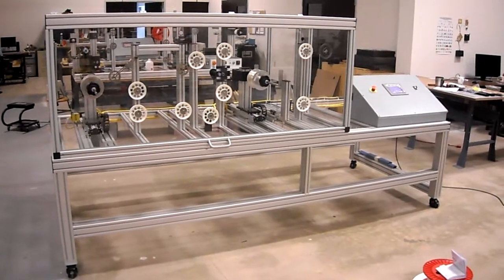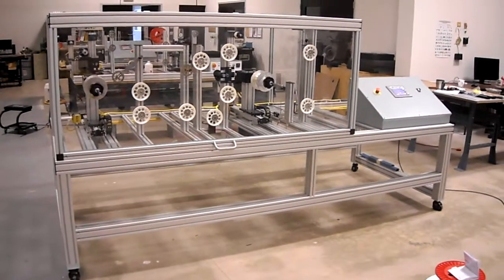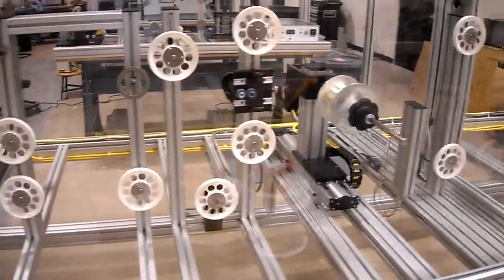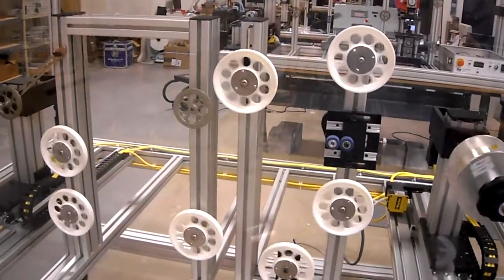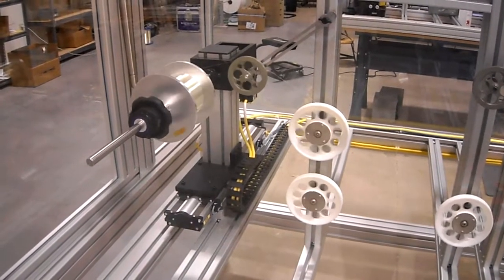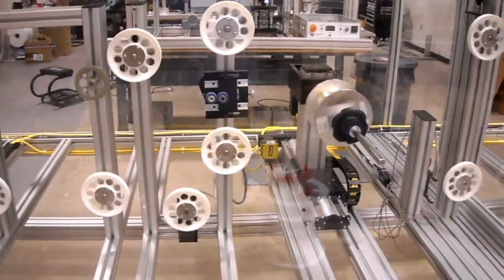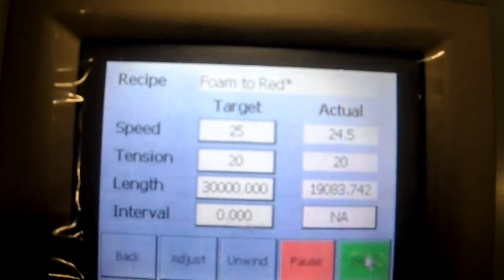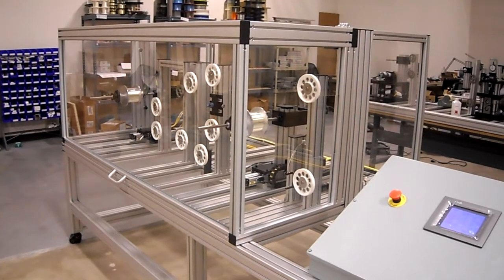Custom Configured DigiSpooler by Showmark LLC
This video is an overview of a custom configured DigiSpooler Bidirectional Programmable Respooler for optical fiber and other fine wires. The system features a unique wire path and enlarged guide wheels. To learn more about the DigiSpooler I & II, go